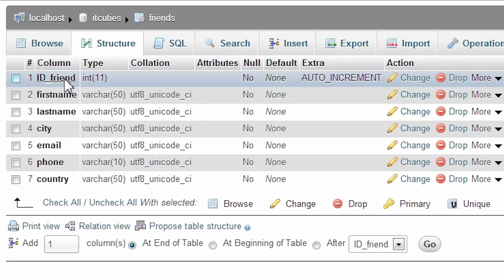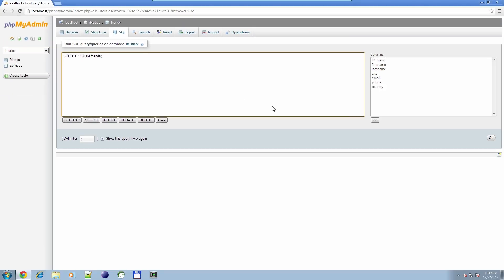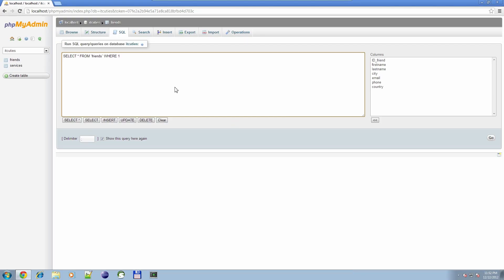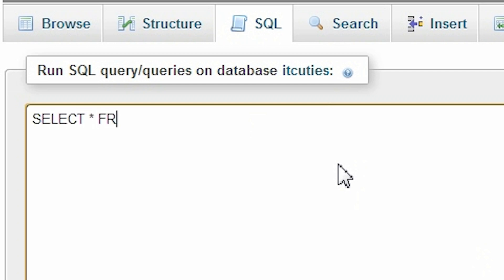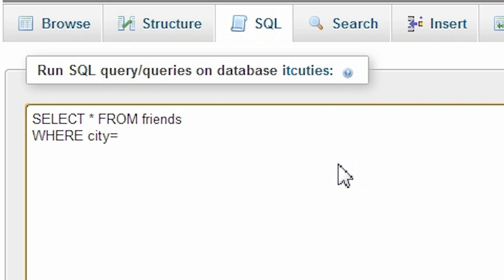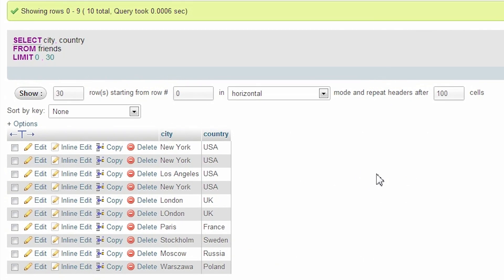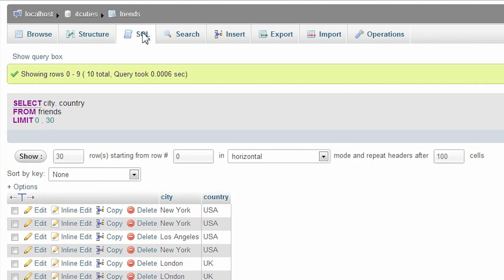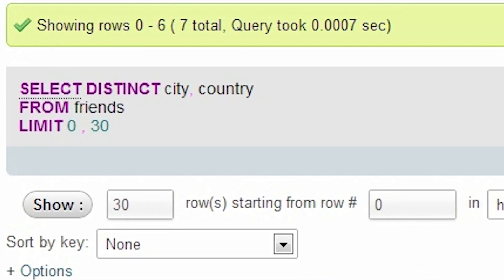SQL - SELECT statement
SQL select statement is a part of the SQL-Data Statements which is a subset of SQL's Data Manipulation Language for SQL and is in short called SQL DML.SQL select statement is used to query databases for data stored in tables. You start a select statement by providing a SELECT keyword at the beginning of the statement. The basic select statement consist of two clauses SELECT and FROM. SELECTclause specifies the table's columns that we want to retrieve from the table.